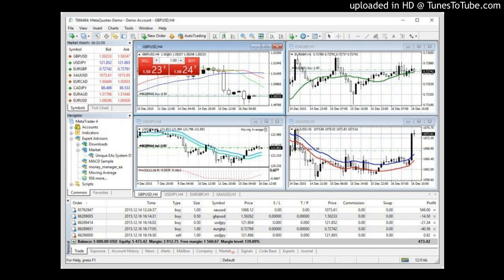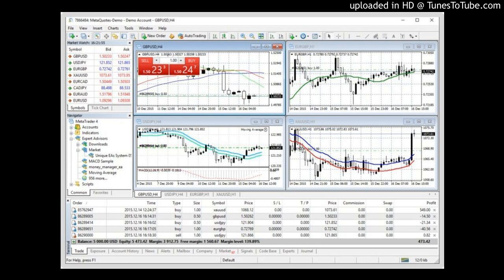04.1 Candlestick Patterns found at imbalances